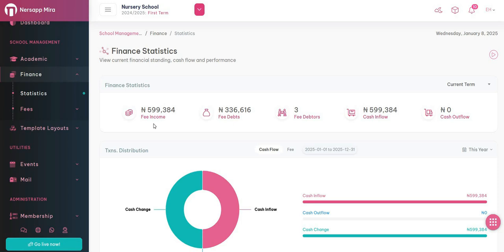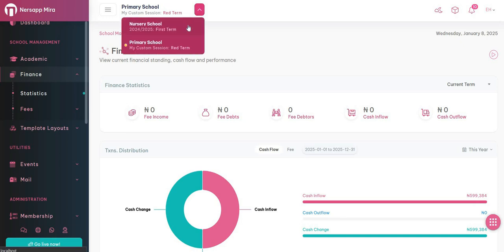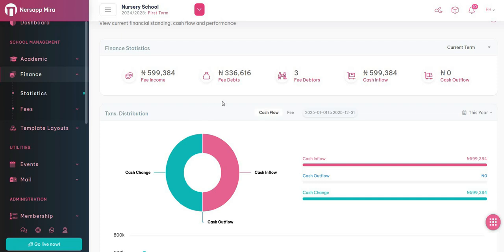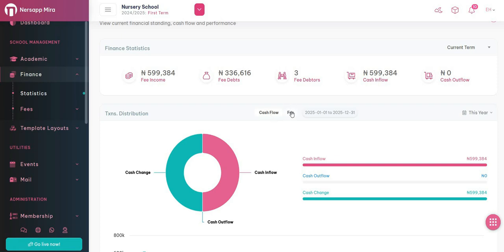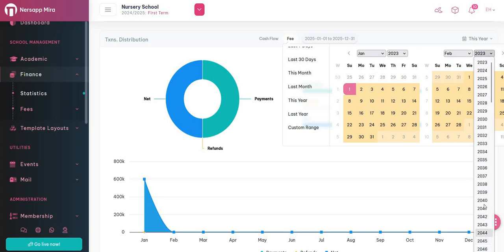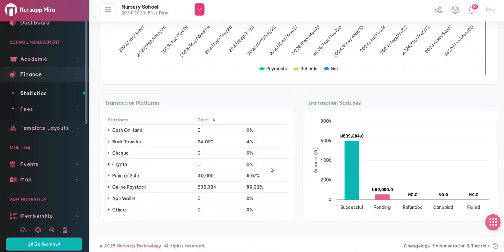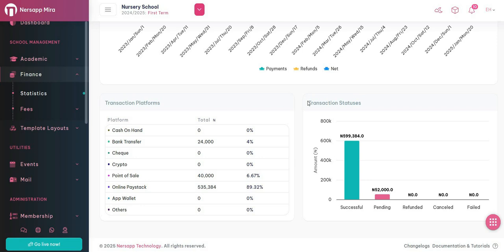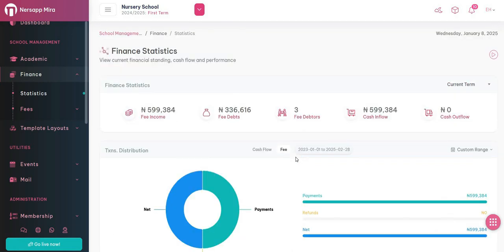Financial Statistics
Africa's Leading Free School Management System Software - Financial Statistics